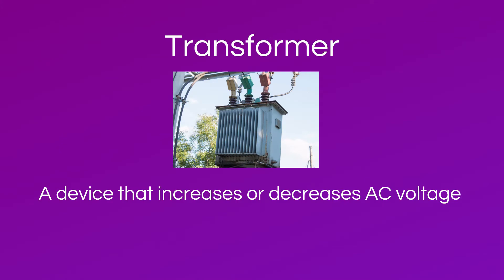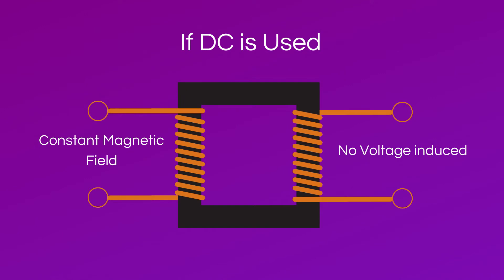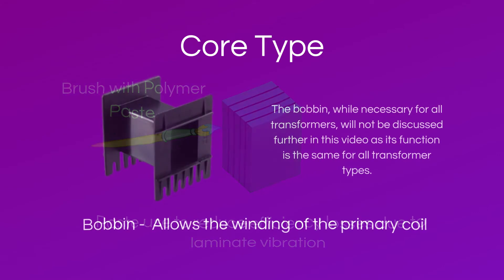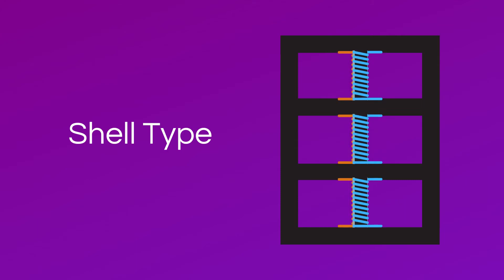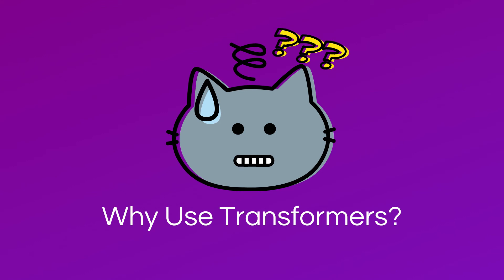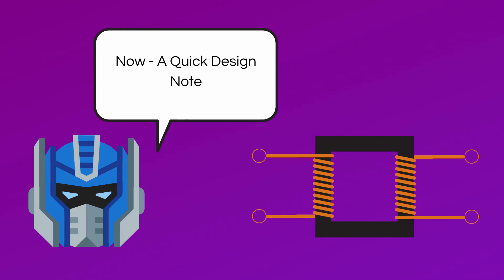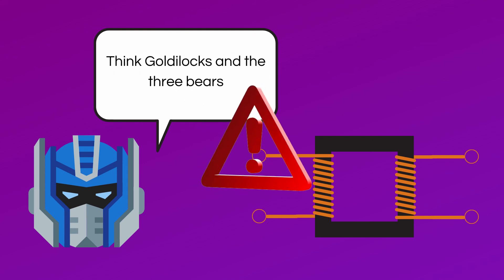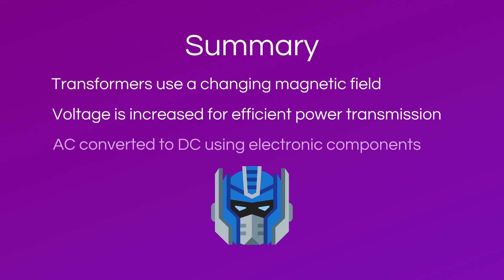How a Transformer Works - Basic Information and Principles - Electronics with Zach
Hey all, I hope you enjoyed this video about Transformers (no not the robots). I have a lot of fun producing these videos.

This video discusses how transformers work, why they are used, the different types of transformers including core type, shell type, and toroid type, transformer turns ratio, and step-up transformers as well as step-down transformers.

Links to my videos and other great videos

Link to other great YouTube Videos about how Relays work

Link to How Ohm's Law Works in DC and AC Circuits - Basic Ohm's Law Principles: Electronics with Zach